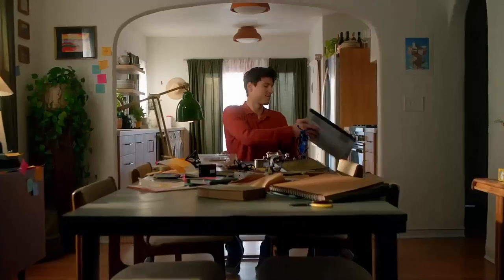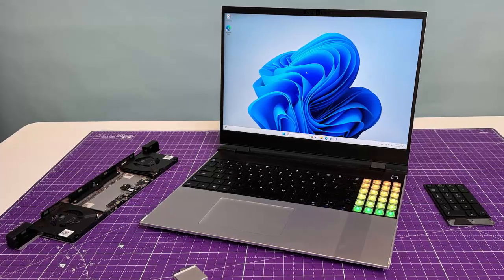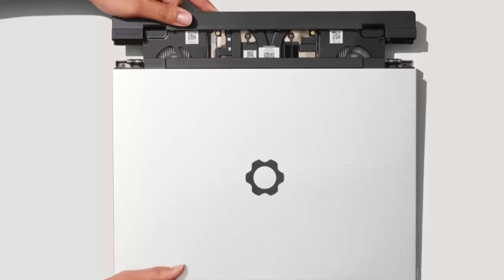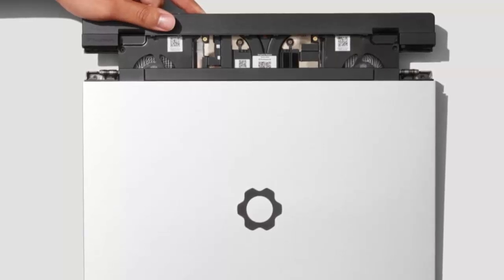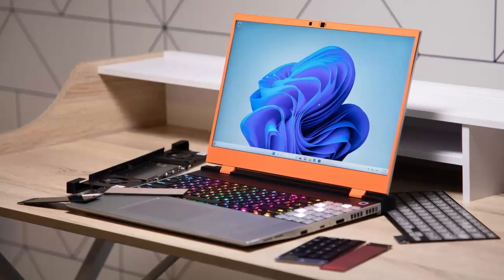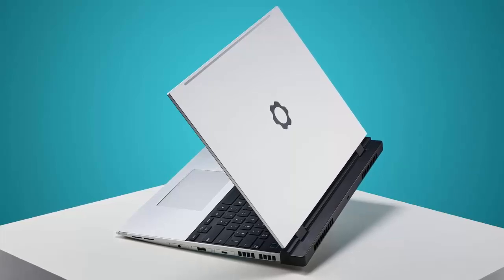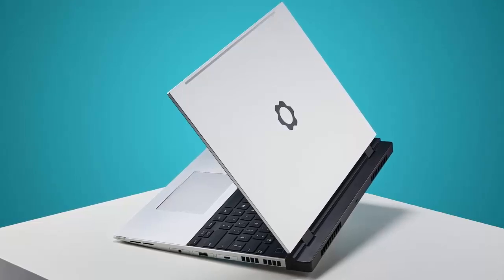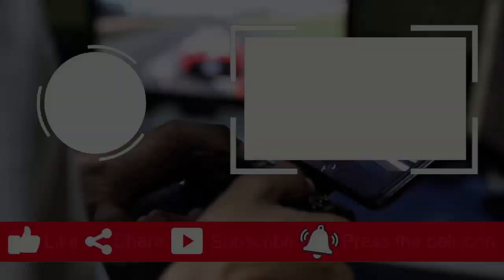The New Framework 16 (2025) — Even More Customizable With Brand New CPU And GPU Options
What if your next laptop never went obsolete? Meet the new Framework 16 (2025)—a fully modular, upgradeable, and customizable powerhouse built for the future. From swappable GPUs like the Nvidia RTX 5070 to AMD’s Ryzen AI 9 HX 370, this machine isn't just a laptop… it's a platform. 💻⚙️

In this video, we break down all the jaw-dropping features:
✅ Upgradeable GPU modules
✅ AMD Ryzen AI 300 series processors
✅ Massive 240W USB-C charging
✅ Wi-Fi 7, 1080p webcam, 85Wh battery
✅ And yes—LEGO-like customization

This could be the most exciting performance laptop of 2025. If you're tired of throwaway tech and want future-proof power, this might be the one.